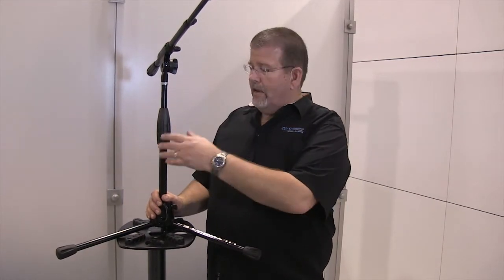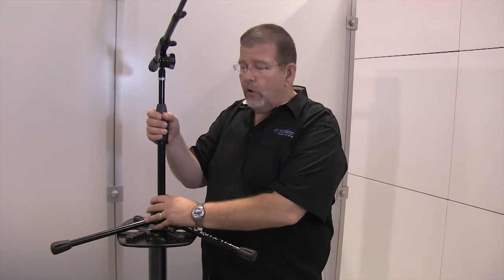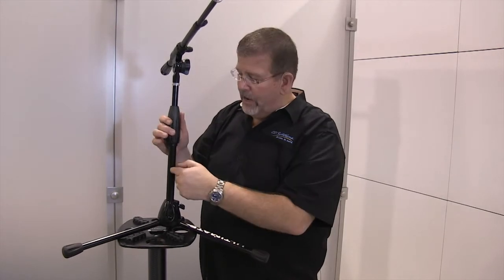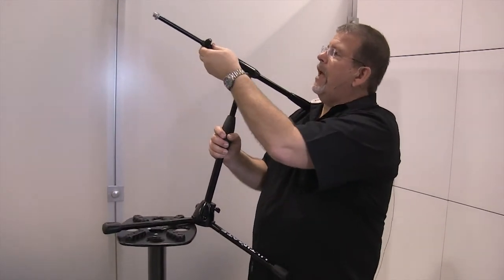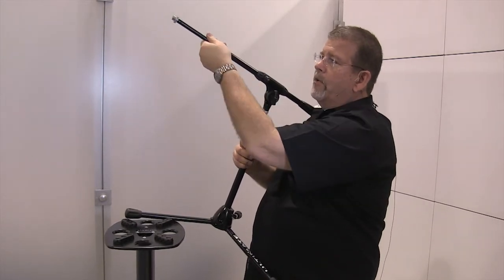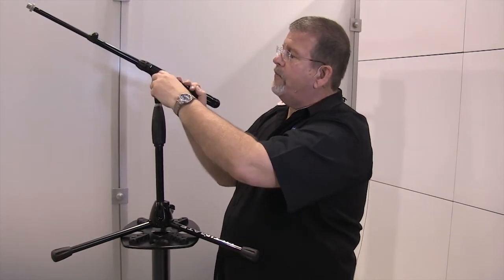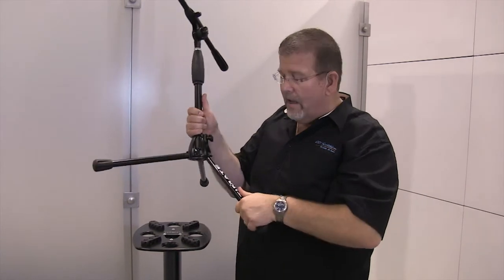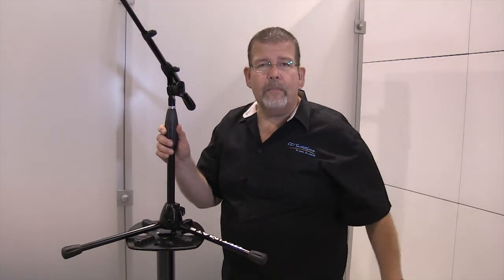Ultimate Support Tour-T-Short-T Tour Series Microphone Stand - Review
Ron Simonson of CCI Solutions takes a look at the Ultimate Support Tour-T-Short-T mic stand. The stand features a black chrome finish, modular base design, quarter-turn clutch, tripod base and a telescoping boom.